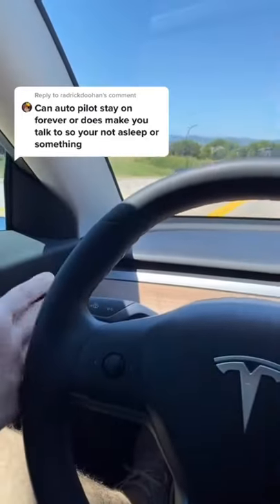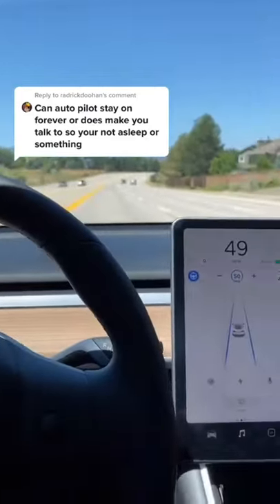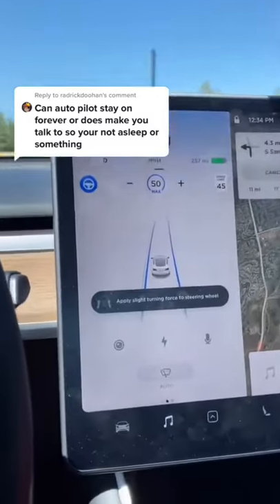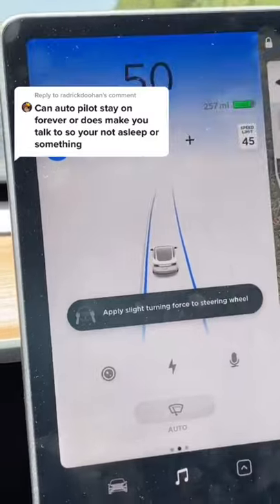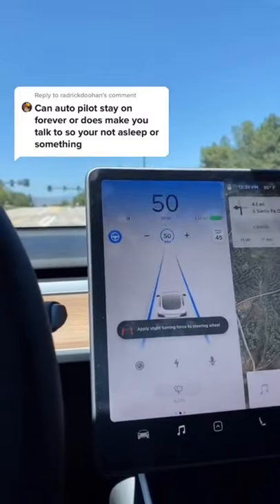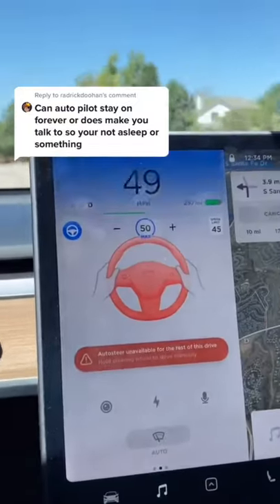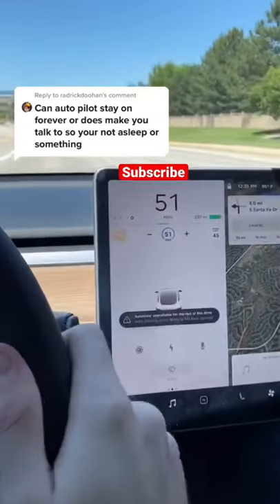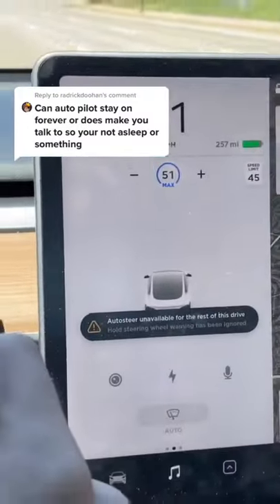Can I Stay On Autopilot In My Tesla FOREVER?! 🤔🤯